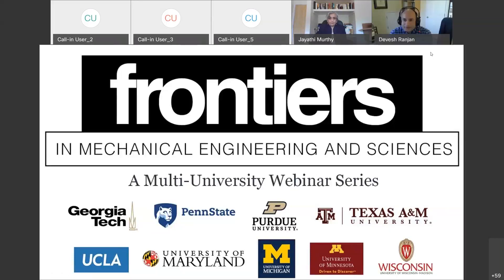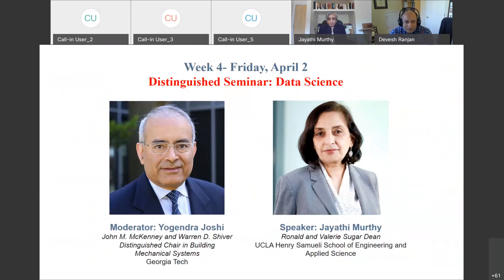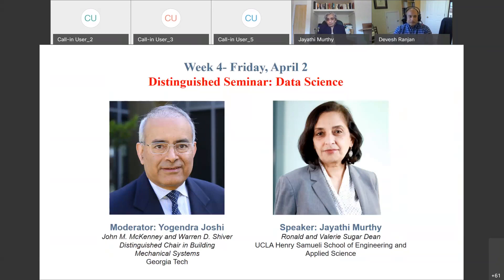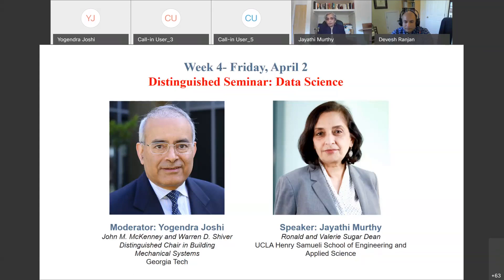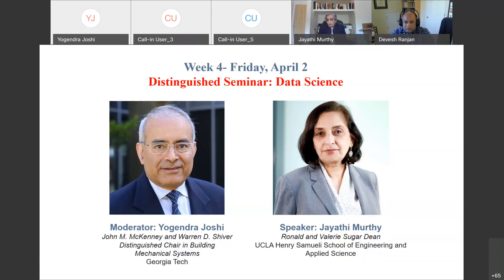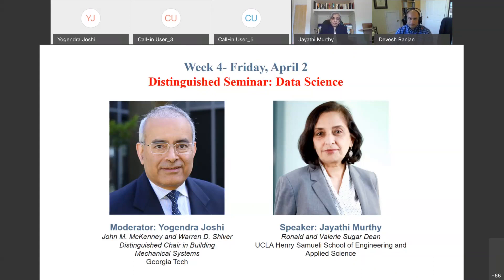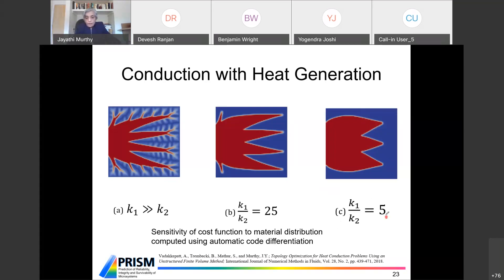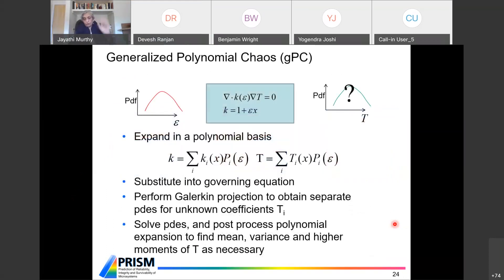Frontiers in Mechanical Engineering and Sciences - Jayathi Murthy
Jayathi Murthy, Ronald and Valerie Sugar Dean in the Henry Samueli School of Engineering and Applied Science at UCLA delivered a distinguished lecture titled "Beyond CFD:  Possible Computational Futures in the Thermal Sciences" on Friday, April 2 as part of the Frontiers in Mechanical Engineering and Sciences webinar series.